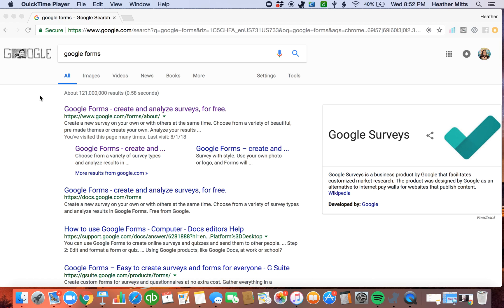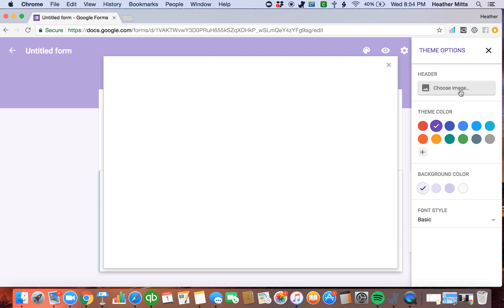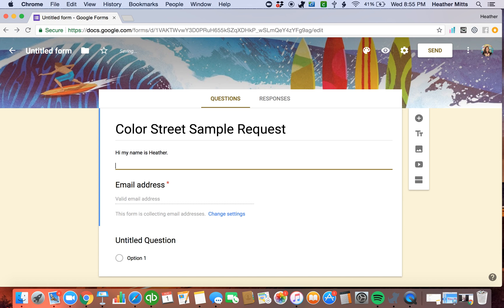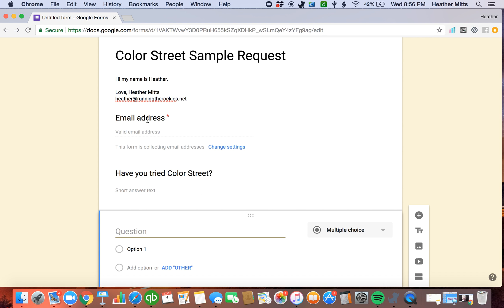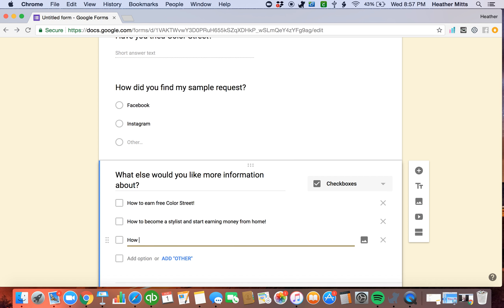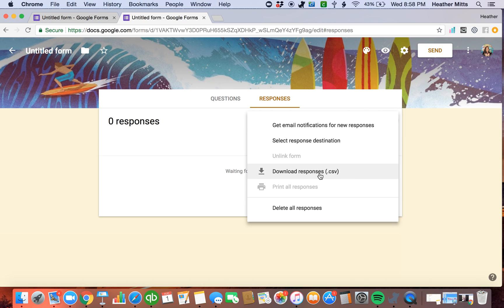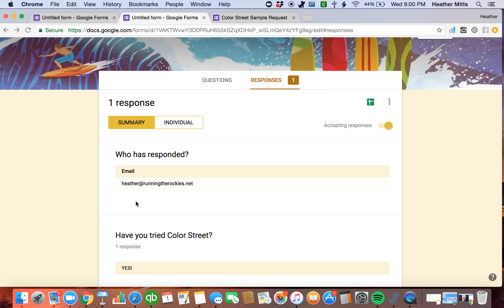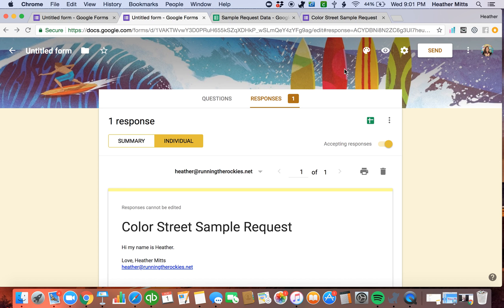Color Street: How To Create A Sample Request Google Form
Here is a How-To Guide on creating a google form to collect information when customers would like to try a sample.  Samples are the bread and butter to our business.  Once a customer tries a sample, they're hooked.  Now you can easily organize the information needed to make sending samples quick and easy!

My sample request example can be found here: sample.runningtherockies.net

Have more questions about how to efficiently use google forms with your Color Street business? Ask them here in the comments.

Join my team and start building a career on your schedule! Consider joining as a stylist with this brand new company...Color Street has been around for less than a year and is rapidly growing.  Don't wait to become the next Color Street Stylist with this ground breaking company!

Join my team: join.runningtherockies.net
Request a sample: sample.runningtherockies.net